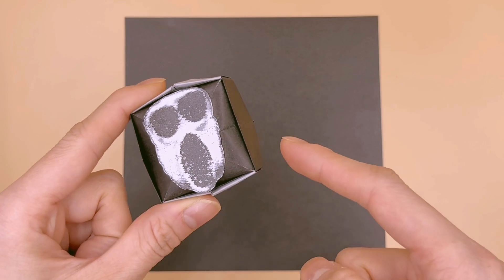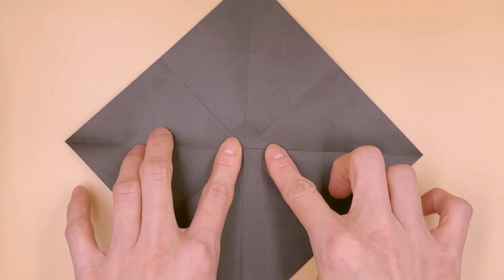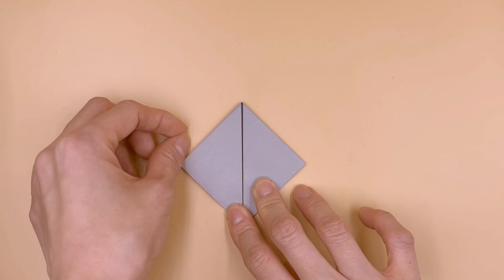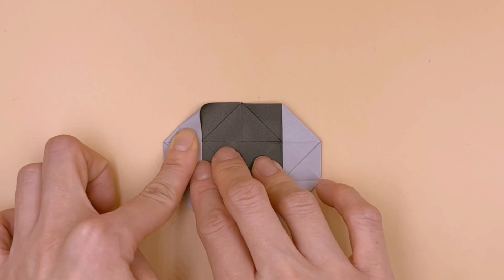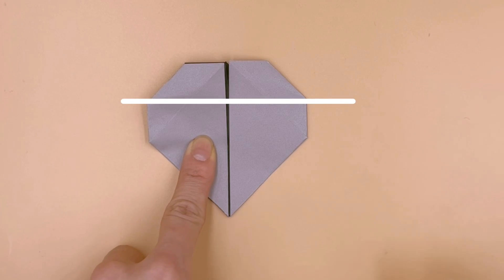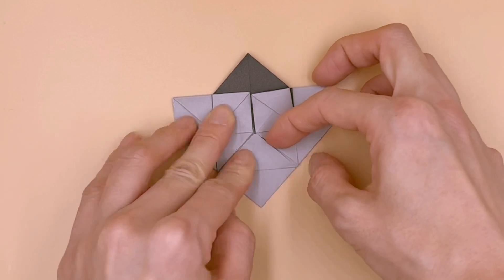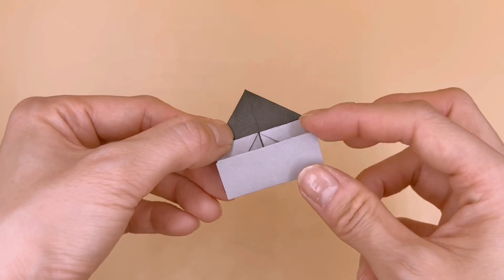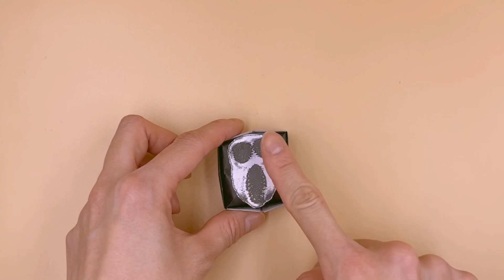(😱무서운 종이접기) 도어즈 엠부쉬의 종이접기 | 공포주의 ] 지나쌤의 종이친구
🎈엠부쉬 도안은 여기에 있어요!

무서운 종이접기를 만들어봐요.

로블록스 도어즈 게임에 나오는 엠부쉬를 만들어봐요!!!

✅작품 뽐내기는 아래 메일로 보내주세요.